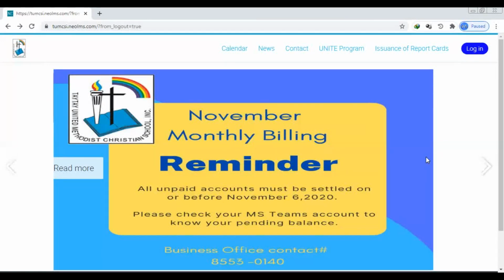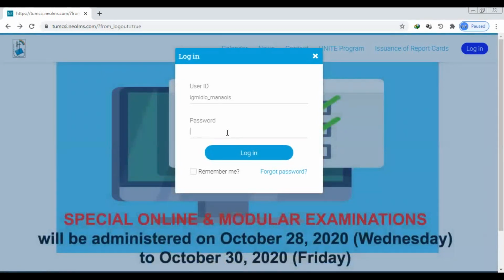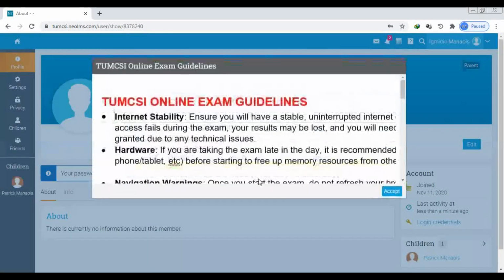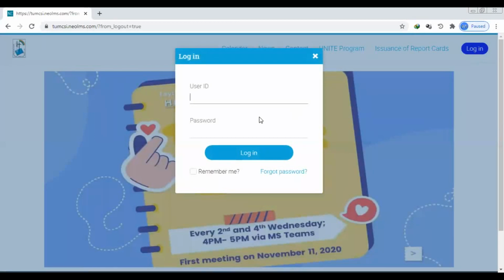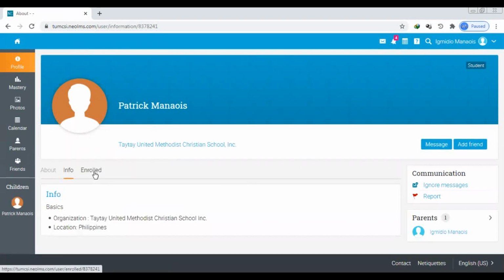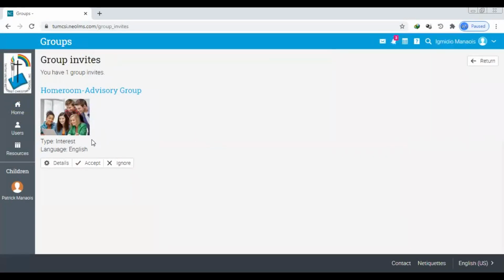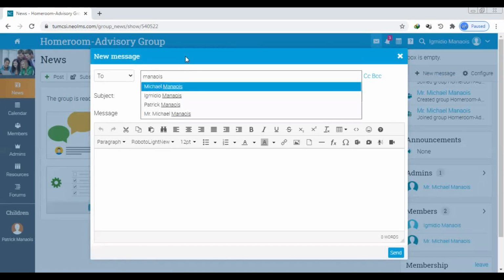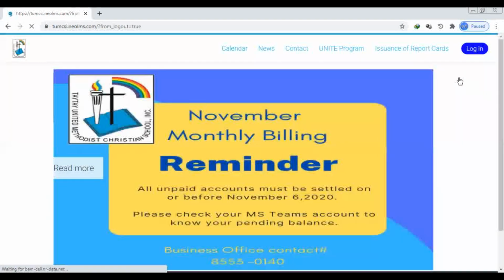PARENTS VIDEO-How to login into the Parents LMS Accounts